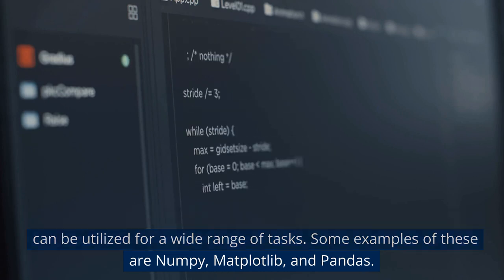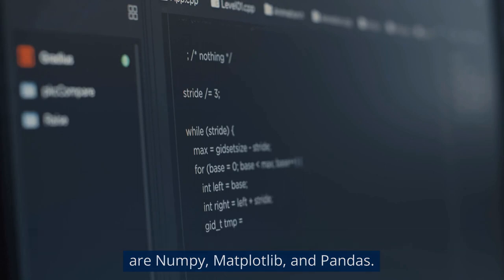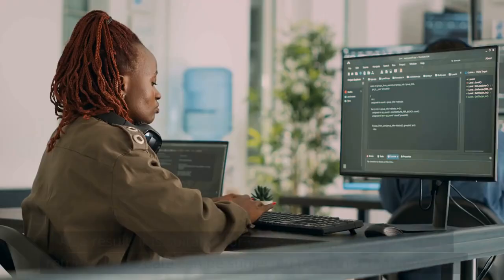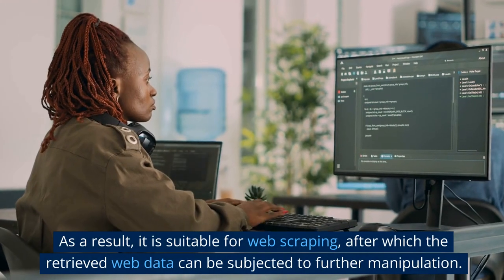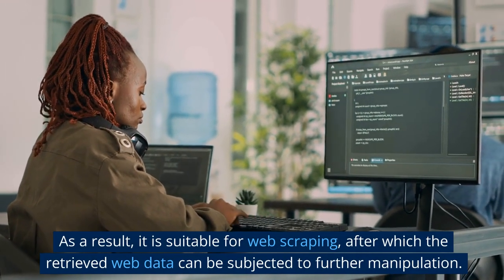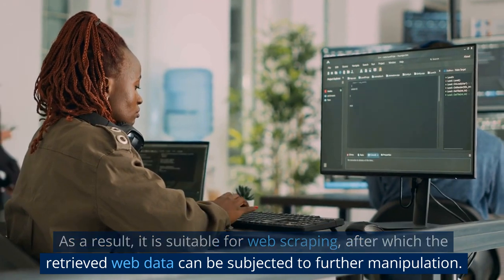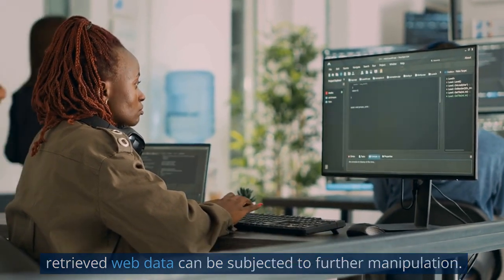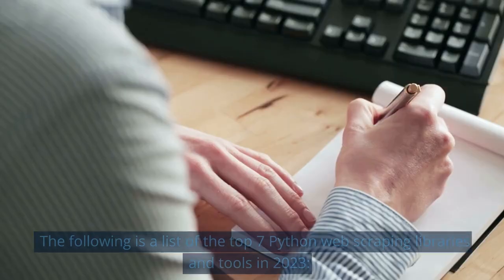Top 7 Python Web Scraping Libraries and Tools in 2023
Python can be used to write programs for many tasks. Web scraping extracts data from websites.

Python has many web scraping libraries. In 2023, these are the top 7 Python web scraping libraries and tools.

1- ZenRows
2- Request Library
3- LXML
4- BeautifulSoup
5- Selenium
6- DataStreamer
7- Proxy Server